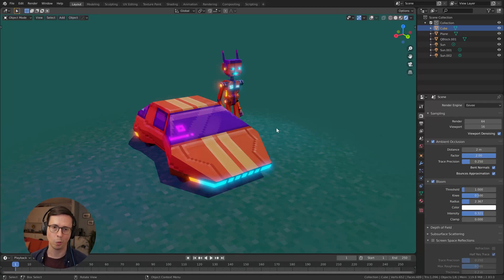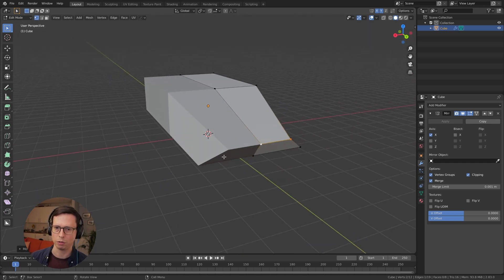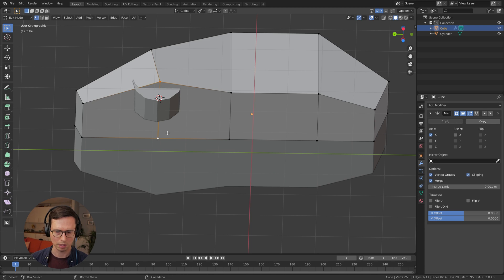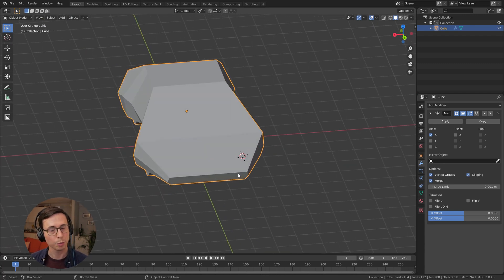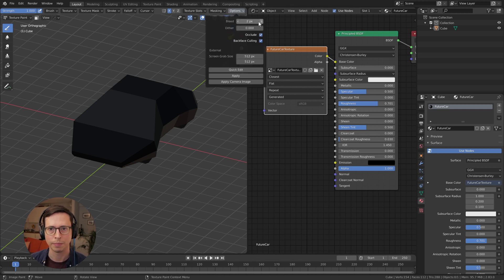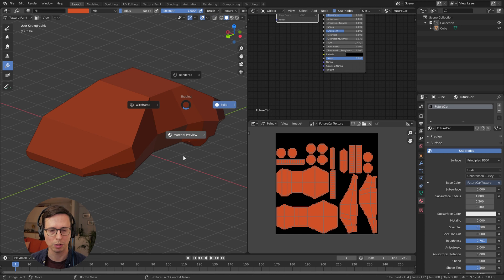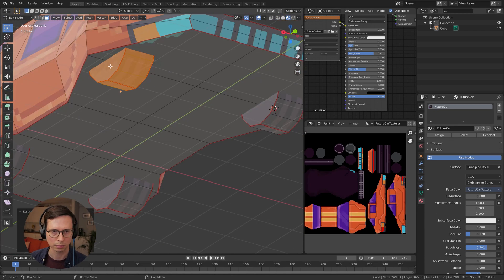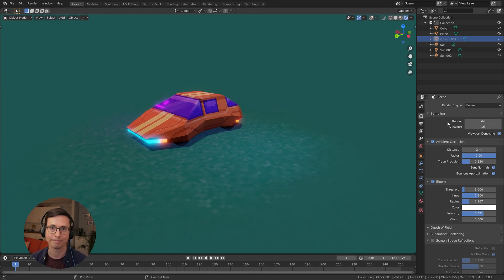Creating a Low Poly Pixel Texture 3D Asset in Blender 2.8+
Modelling, UVing and texturing a low poly car and painting a pixel texture in Blender 2.8+

0:00 - Intro
0:34 - Modeling the car
8:43 - UV unwrapping
10:56 - Painting textures
18:25 - Settings recap